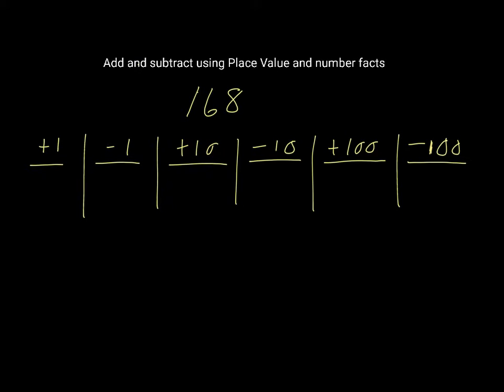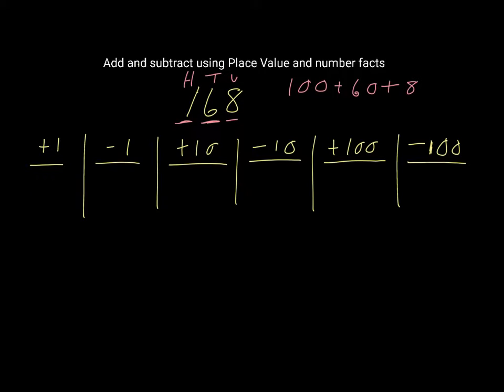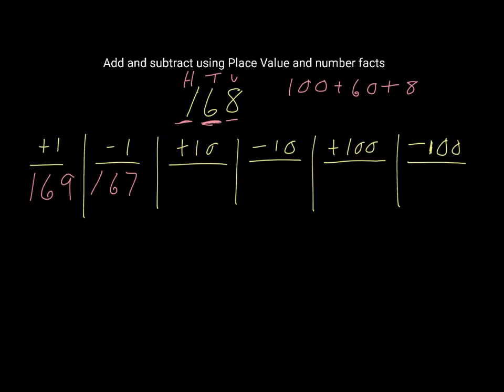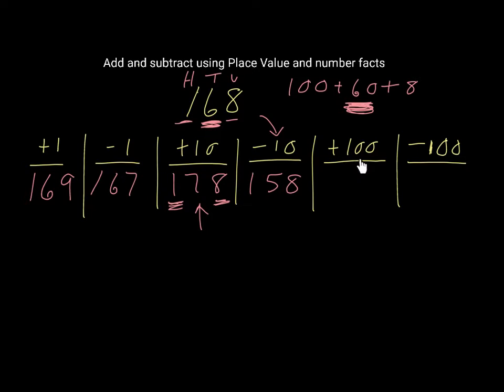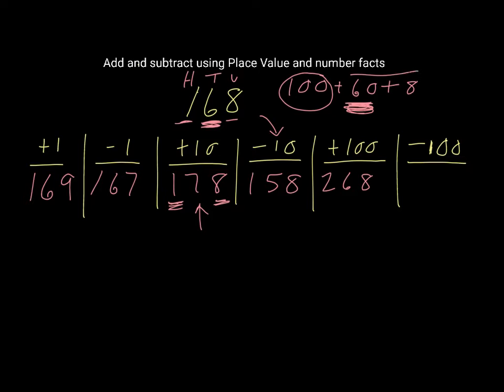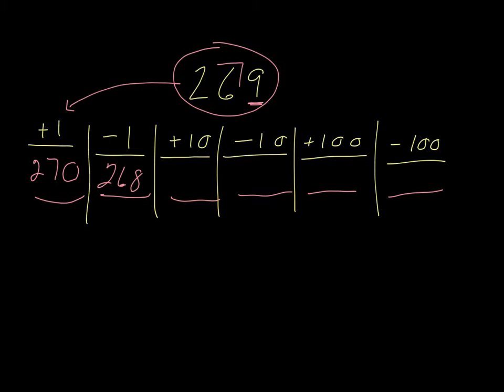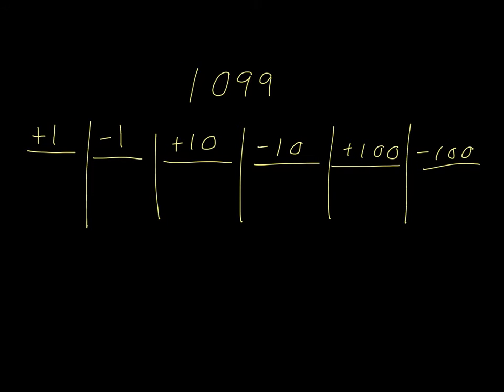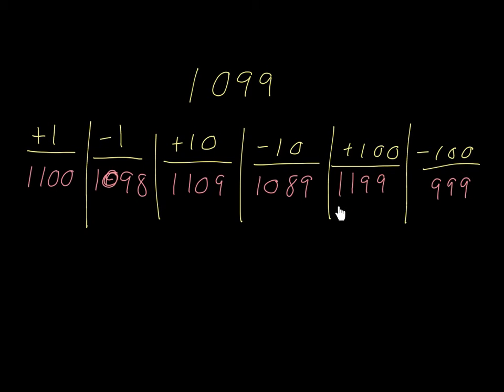add and subtract using place value and number facts